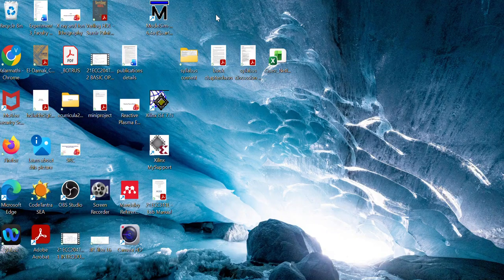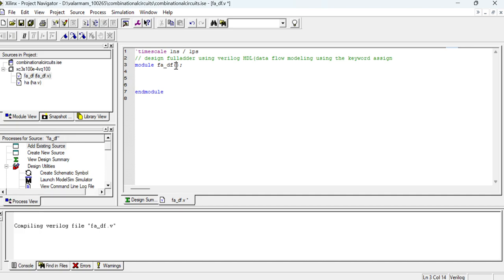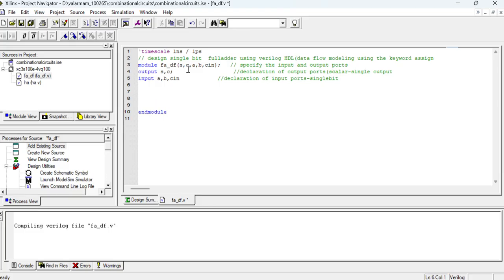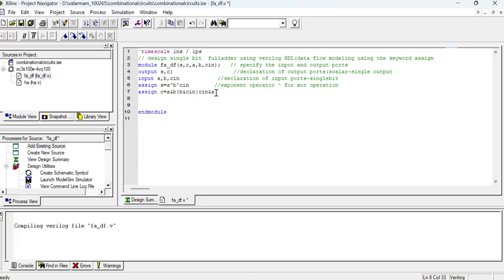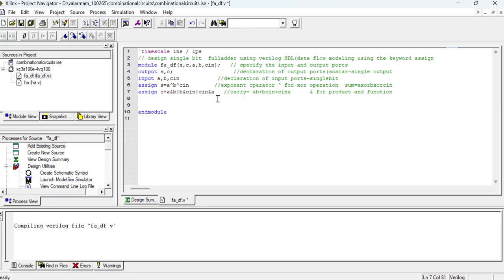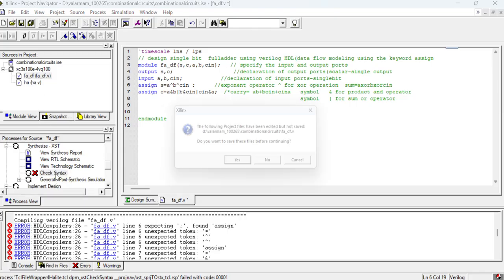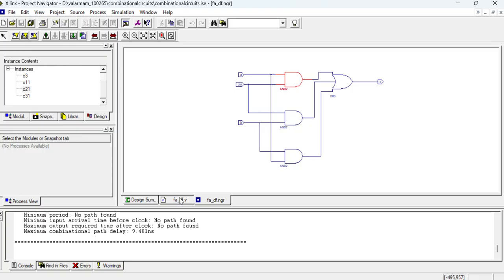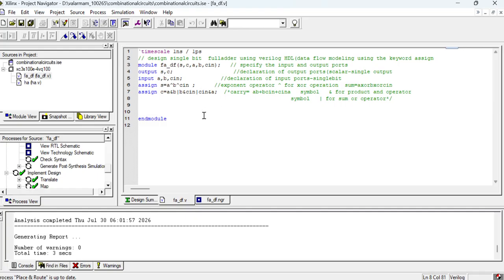verilog HDL coding for combinational circuits fulladder dataflow modeling L2